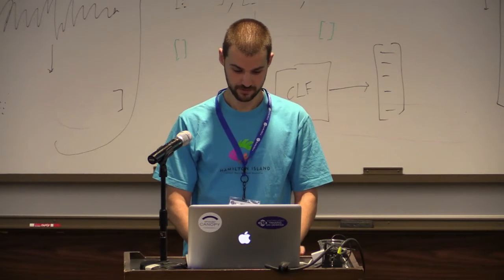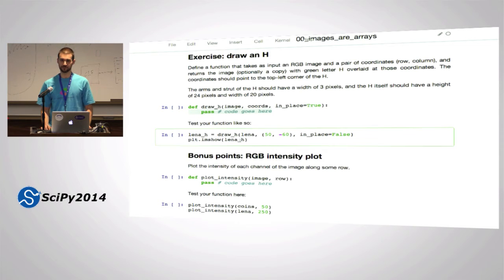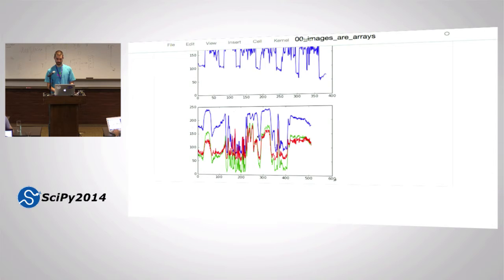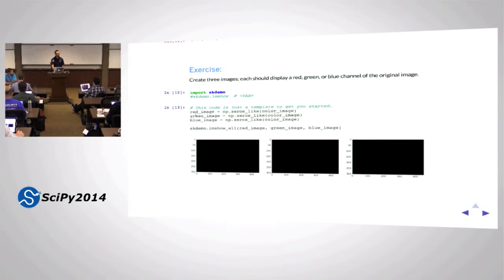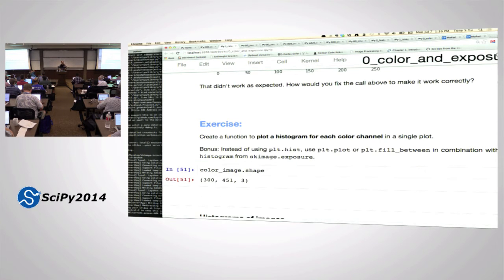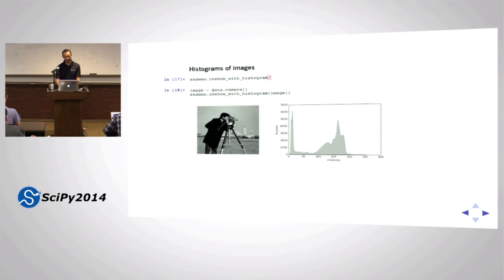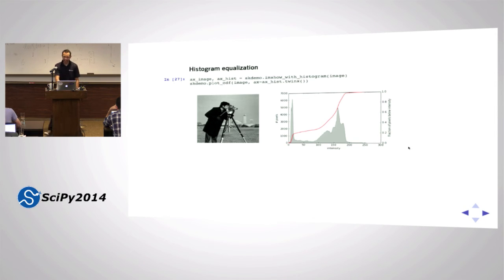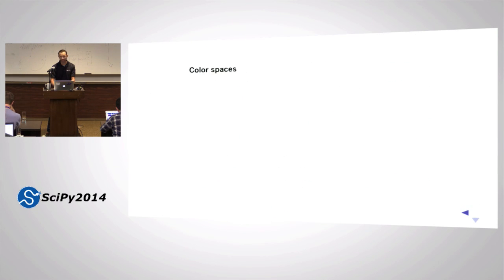Image analysis in Python with scipy and scikit image 1 | SciPy 2014 | Juan Nunez Iglesias, Tony Yu